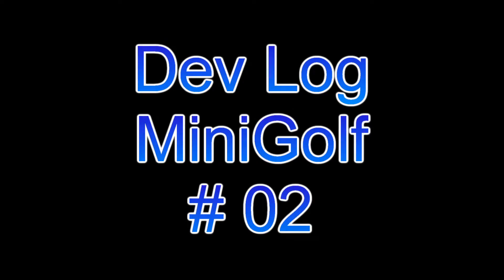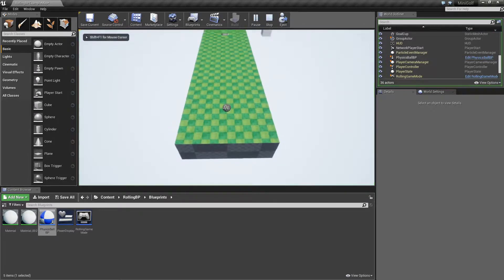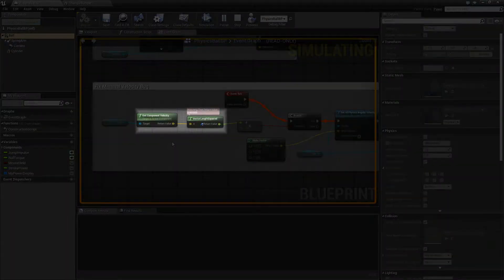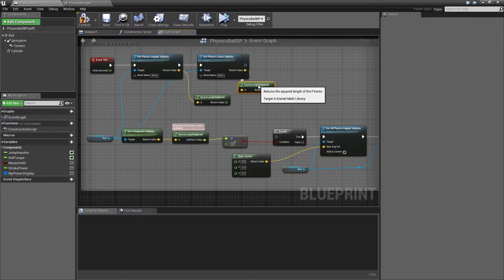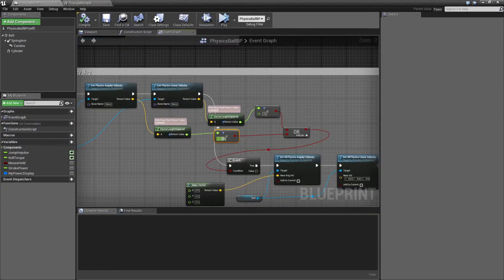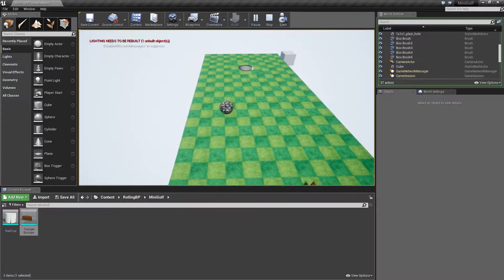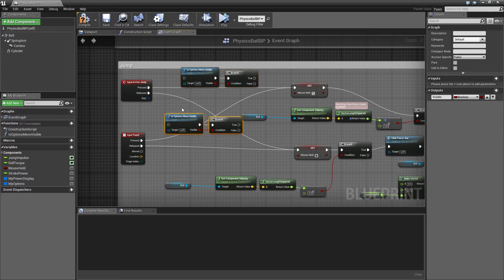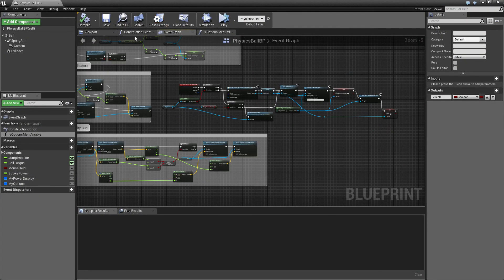Dev Log - MiniGolf - 02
This is a new type of format I am trying out for the time being, as a progress update on my Game Development.

So here is the third Dev Log - dealing with the MiniGolf game I am putting together for some months now. This update features:

* Implement stopping the ball below a certain velocity threshold
* creation of the GUI shown in DevLog #03 (skipped)

Sorry for the confusion about part 2 and part 3 - I will do my best to keep the things in order now, so see you in a week or a month? :D

Have any questions? Post them below!